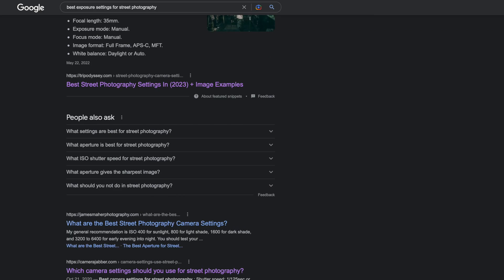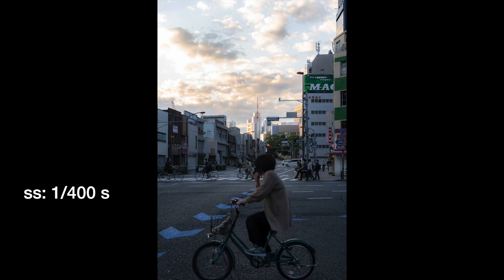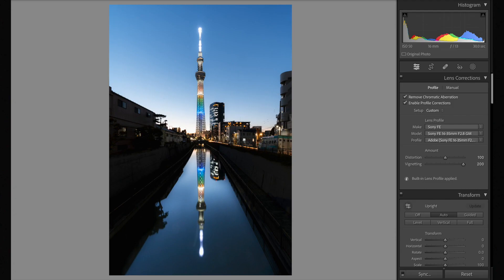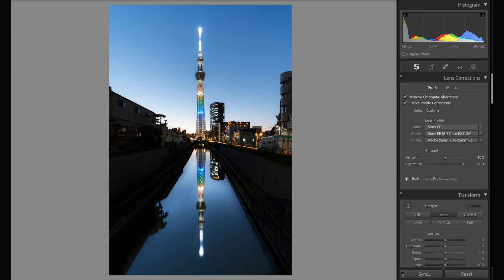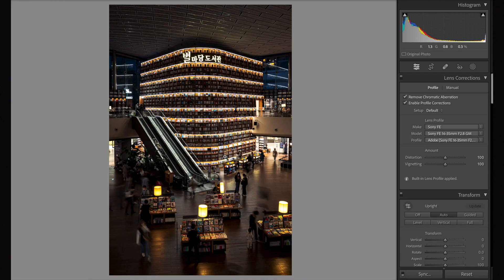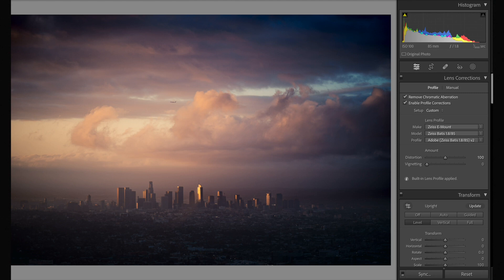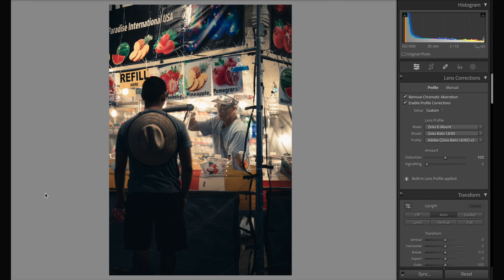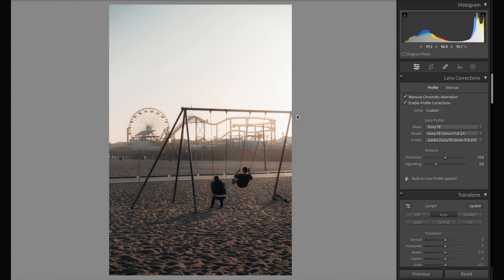Stop Worrying About Settings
In this video, I discuss why we shouldn't be placing so much importance on specific settings. I always see comments on photographer's instagrams or on other youtube channels asking the photographer about what their ISO or aperture or shutter speed is for a specific shot, which inspired me to make this. By truly understanding your camera and what each setting does, you won't have to worry about them. I hope you enjoy this week's video!